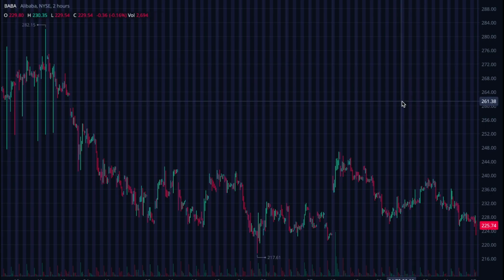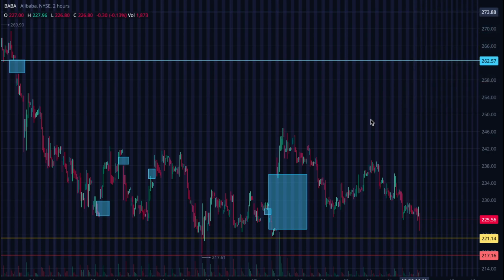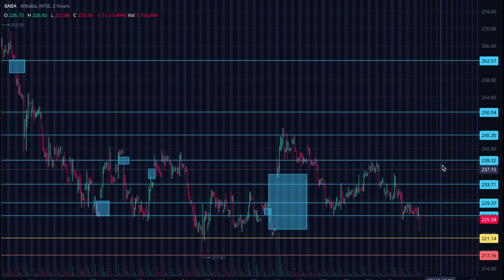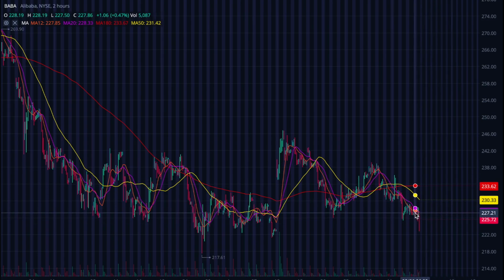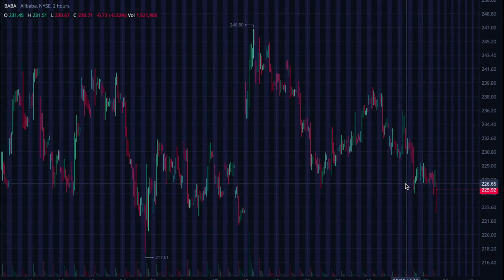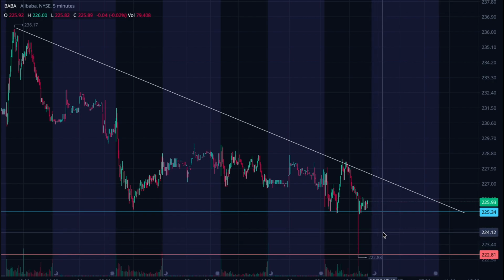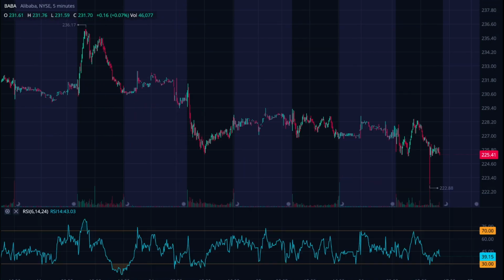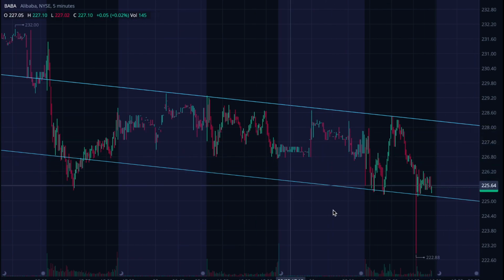Where is Alibaba stock going? A $BABA chart analysis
Today we take a look at the macro and micro charts for BABA, to see what the charts say for up and down trend potential.

The “what to trade when the market is crashing” video I referenced can be found